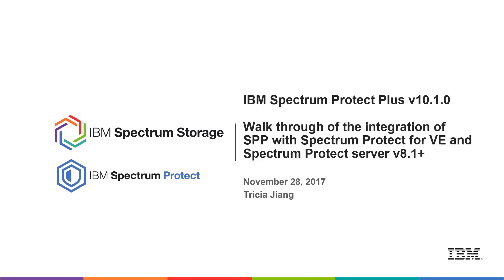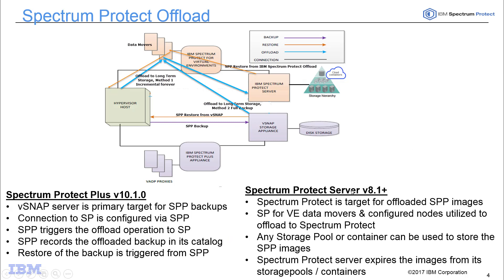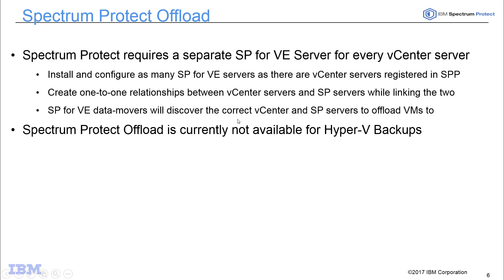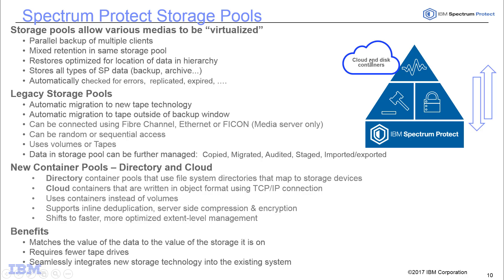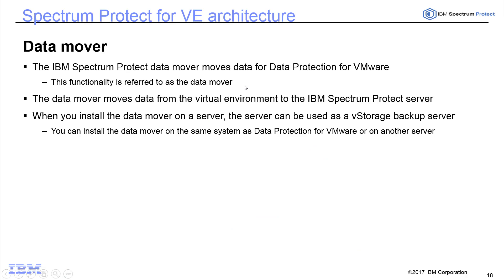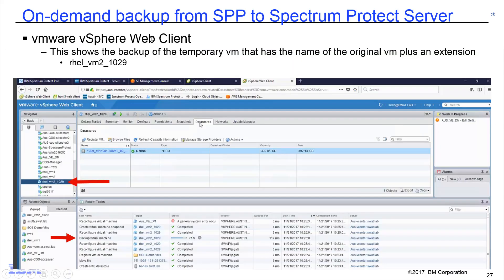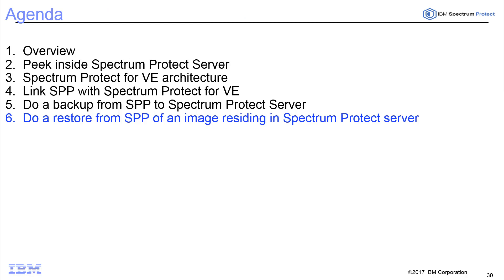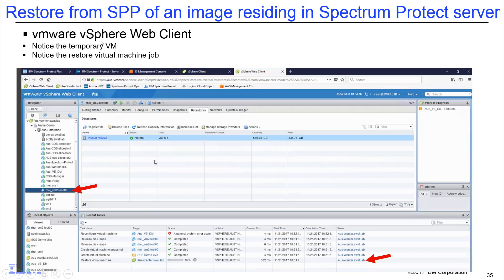IBM Spectrum Protect PLUS offload to Spectrum Protect - Presentation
IBM Spectrum Protect Plus enables users to easily create protection policies that address scheduling, RPO’s, retention, and other parameters. When defining a protection policy in IBM Spectrum Protect Plus, the user has the option to offload the snapshots to IBM Spectrum Protect, essentially creating two backups of the data – one on the vSnap server, and one on the IBM Spectrum Protect server for longer term protection.

This presentation shows how to setup the integration between IBM Spectrum Protect Plus 10.1.0 and IBM Spectrum Protect 8.1+ so that SPP backups can be offloaded for long term retention to Spectrum Protects storage pools and containers - including tape and cloud.